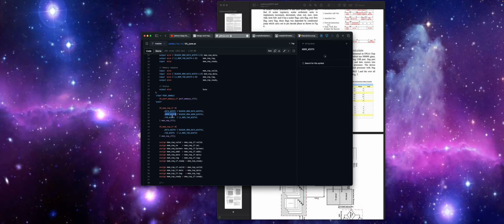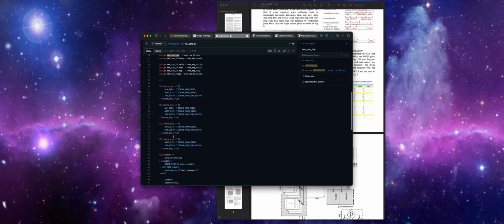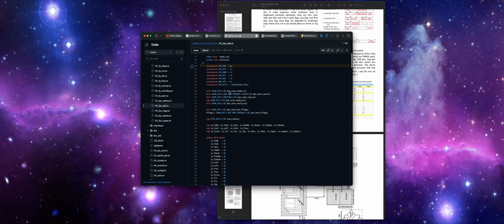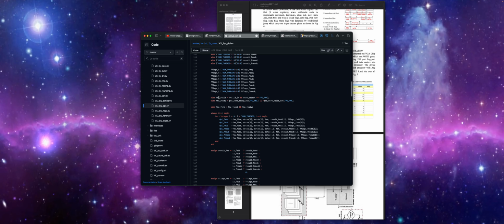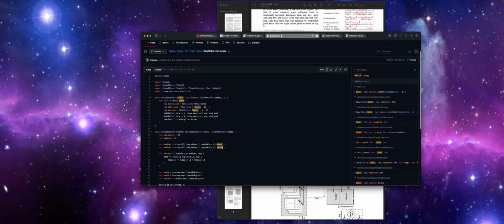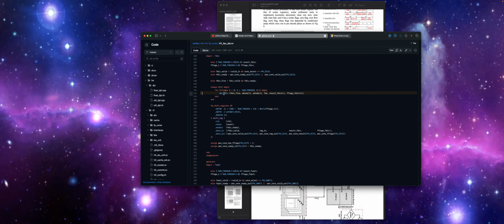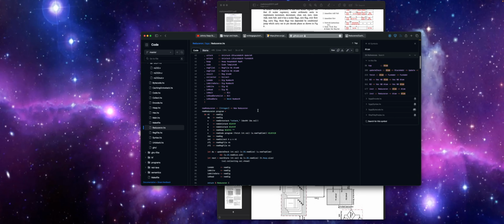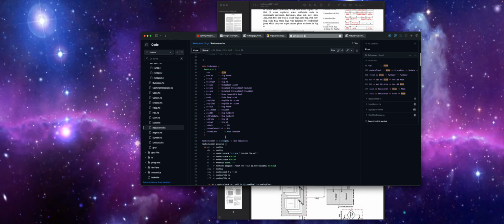Vectors and Vortex GPU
It really is what it is